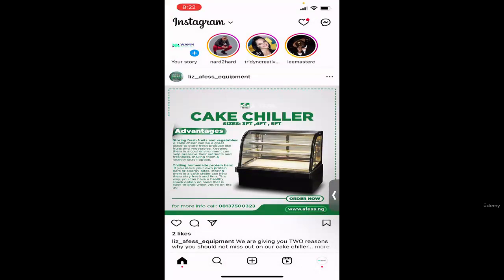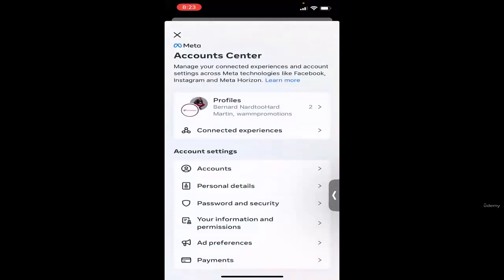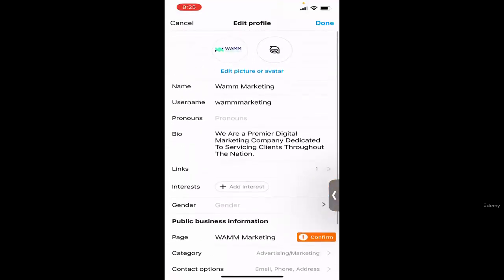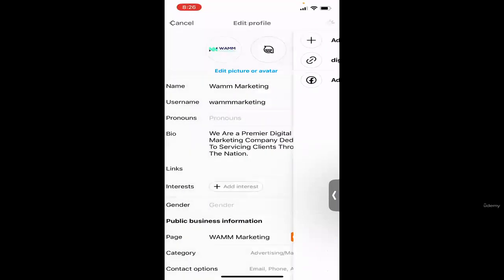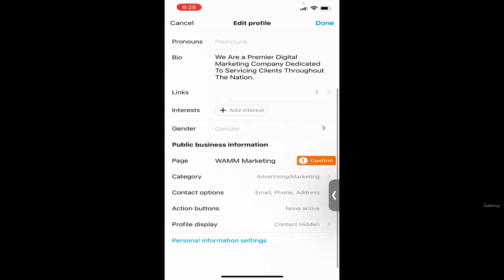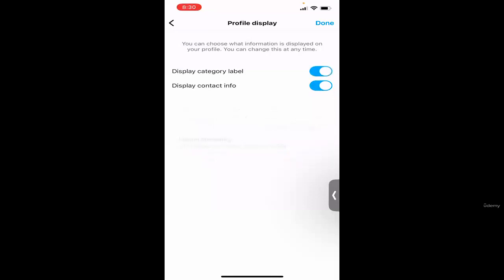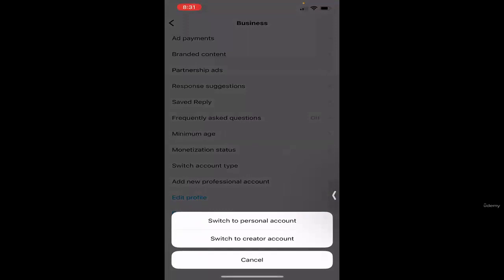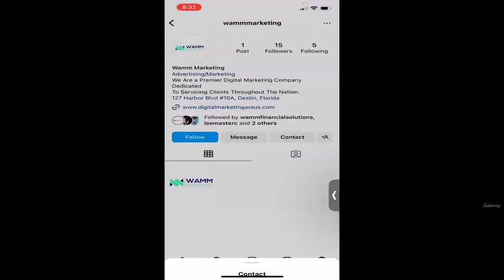Instagram Marketing Strategies CRAZY! | Learn Insta Marketing NOW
📈 Ready to skyrocket your brand's presence on Instagram and unlock the secrets to unparalleled social success? 🚀 Join us on an epic journey through the dynamic world of Instagram Marketing as we unravel the art of captivating your audience and building a loyal tribe of followers!

🎯 In this game-changing YouTube video, we dive headfirst into the strategies, tips, and tricks that will revolutionize your Instagram marketing game. Whether you're a seasoned marketer or just getting started, this comprehensive guide will equip you with the tools to thrive in the ever-evolving landscape of social media.

📸 Uncover the proven tactics to craft visually stunning and attention-grabbing posts that resonate with your target audience on a profound level. From crafting compelling captions to choosing the perfect hashtags, we leave no stone unturned in ensuring your content gets the visibility it deserves.

💡 Elevate your brand's Instagram story game with captivating behind-the-scenes content, exclusive promotions, and interactive elements that forge genuine connections with your followers. Learn how to harness the power of Stories to keep your audience engaged and coming back for more!

💬 Master the art of community engagement and turn your followers into passionate advocates for your brand. From fostering meaningful conversations to running exciting contests, we guide you through the most effective methods to spark genuine interest and boost your Instagram engagement.

📊 Analytics hold the key to unlocking your Instagram potential. Discover the essential metrics and tools to track your progress, refine your strategy, and stay ahead of the competition. We demystify the world of Instagram insights, empowering you to make data-driven decisions with confidence.

🤝 Join us and an all-star lineup of social media experts, entrepreneurs, and influencers, as we share real-life success stories, cautionary tales, and lessons learned from the Instagram battlefield.

🎓 Whether you're a business owner, content creator, or social media enthusiast, this video is your one-stop-shop to conquer the world of Instagram Marketing and leave your competition in the dust.

🔔 Don't miss out on this incredible opportunity to transform your Instagram presence and elevate your brand to unprecedented heights.